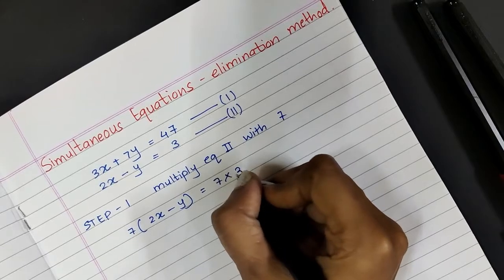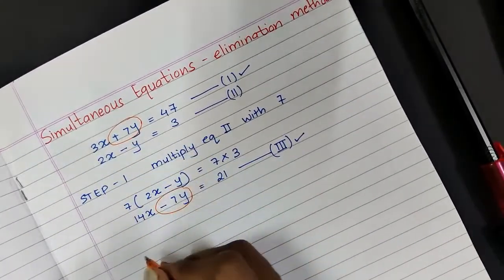Simultaneous Equations - elimination method - part 3 | How to solve simultaneous equations?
This video explains how to solve simultaneous equations by elimination method.
A step by step guide to explain steps involved in solving simultaneous equations.